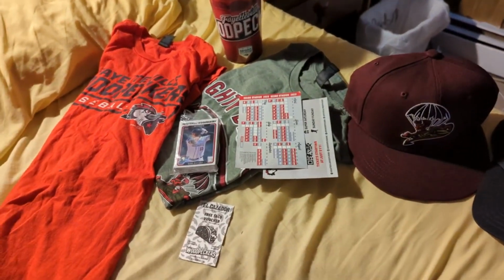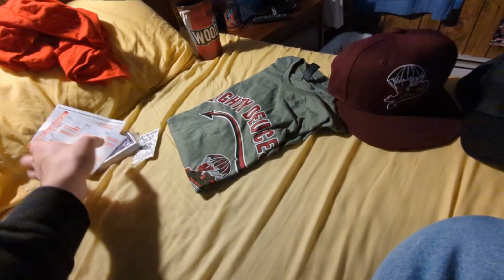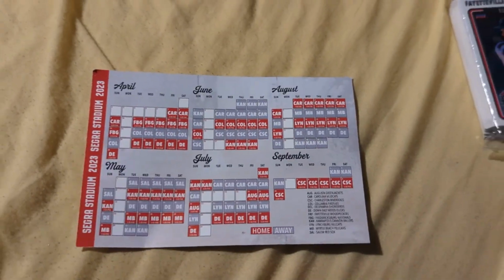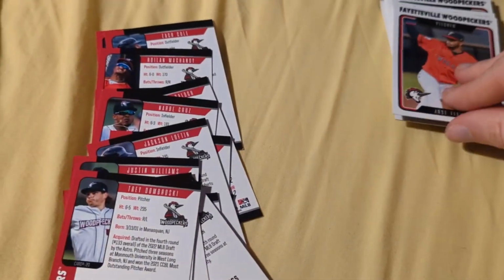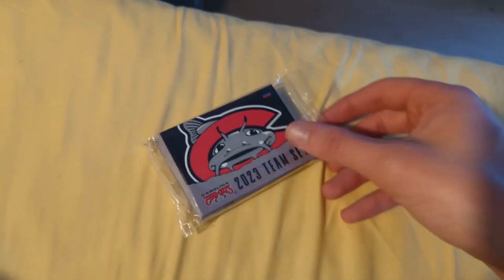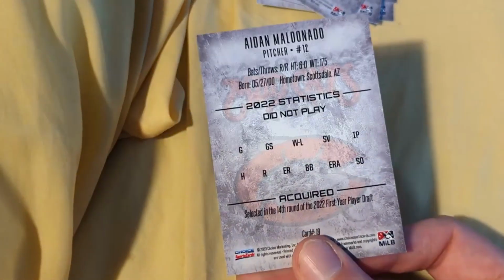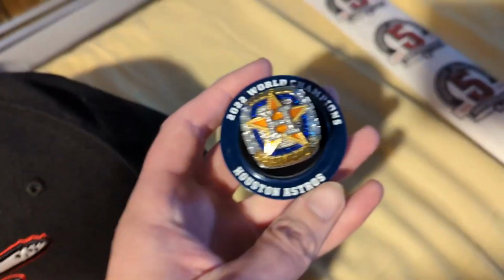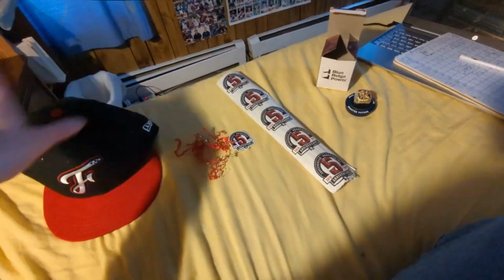2023 Fayetteville Woodpeckers Team Set, Replica Ring Giveaway, Souvenir Cup, T-shirt, Hats, etc.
This is everything from the Fayetteville Woodpeckers vs Carolina Mudcats on April 9, 2023. This includes the team pack card sets from both teams from 2023, a replica World Series ring giveaway from the Houston Astros Championship in 2022 (specifically Jeremy Pena's ring), Souvenir Cup, T-shirts of their main and alternate identities, along with multiple hats, schedules, and some 5th year anniversary stuff including a sticker.